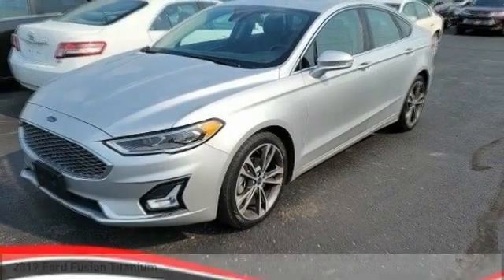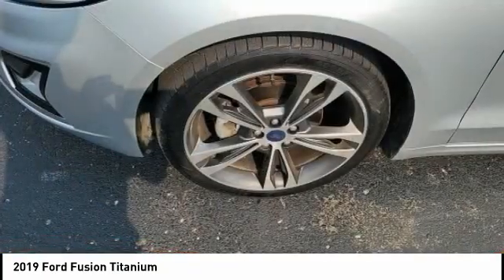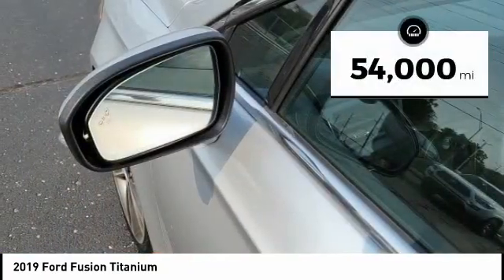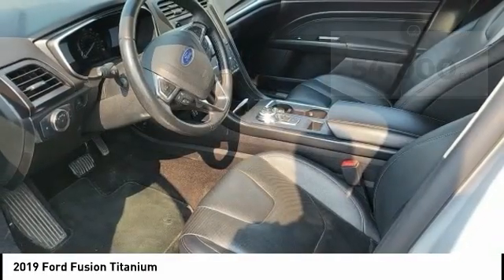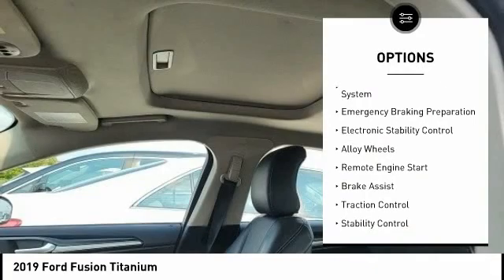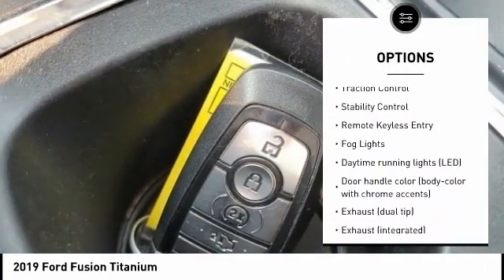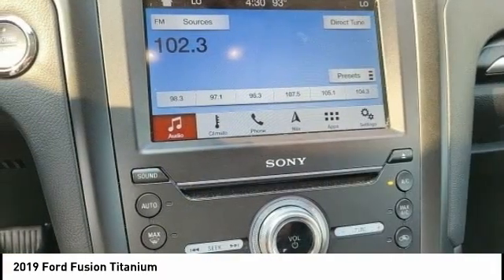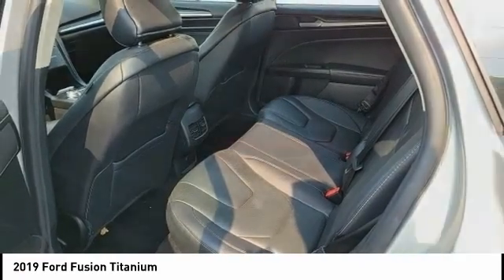2019 Ford Fusion Cedar Falls IA UH18387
2019 Ford Fusion Titanium